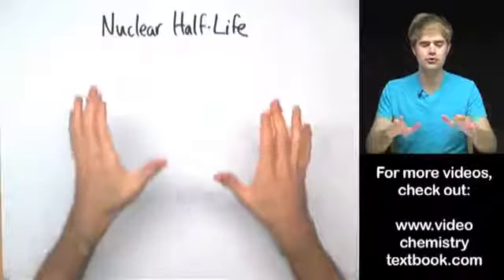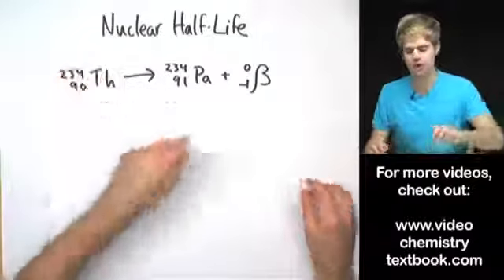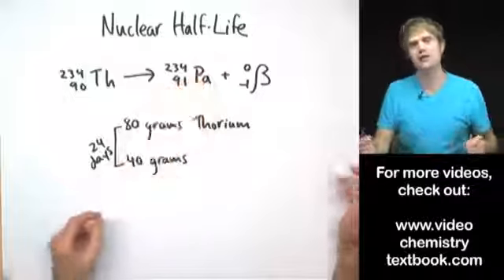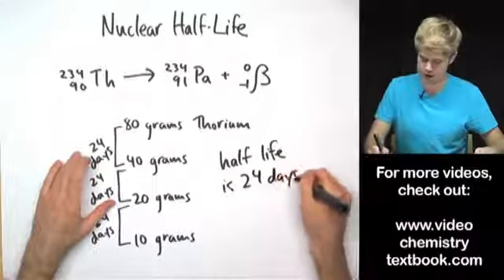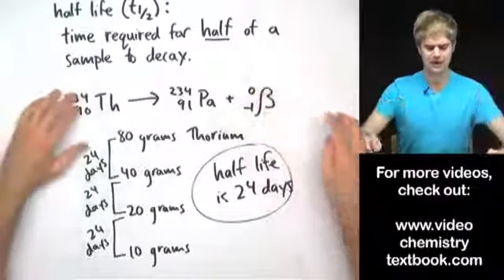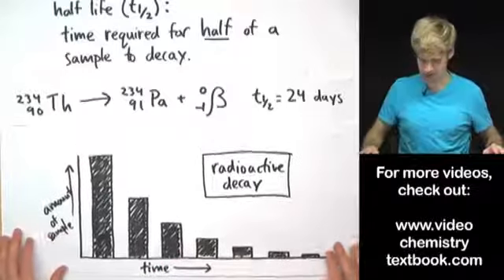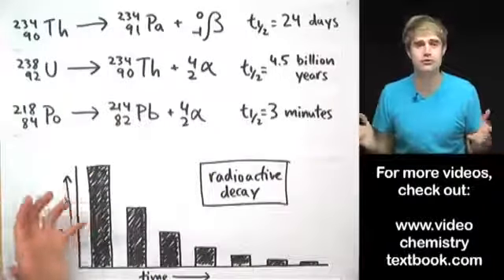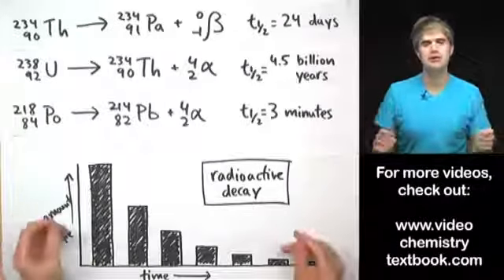Chapter 14 Nuclear Nuclear Half Life Intro and Explanation